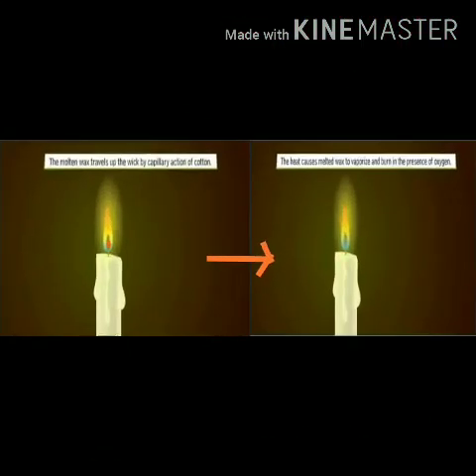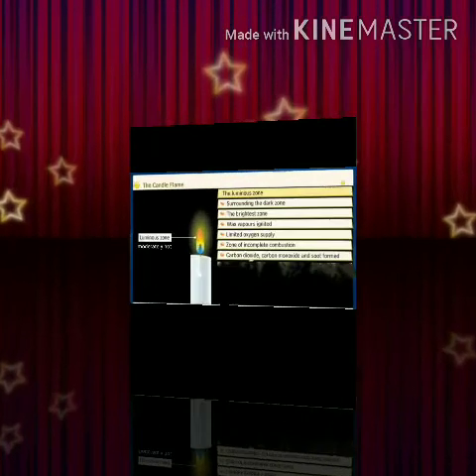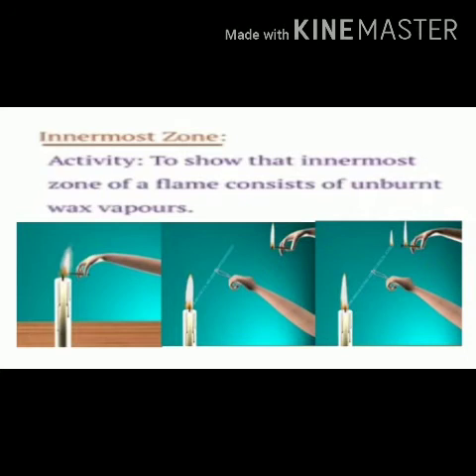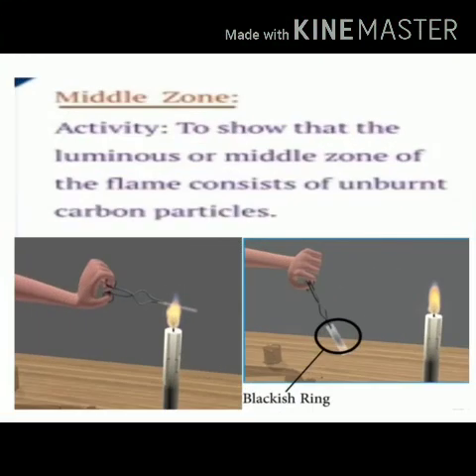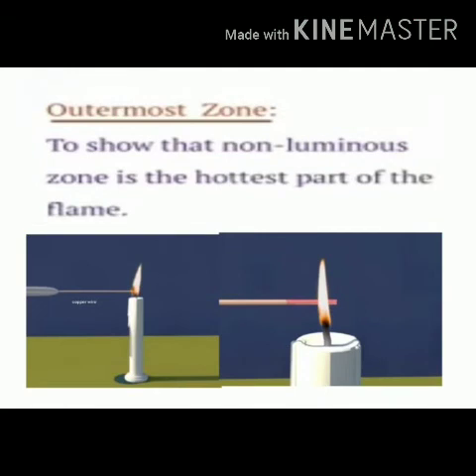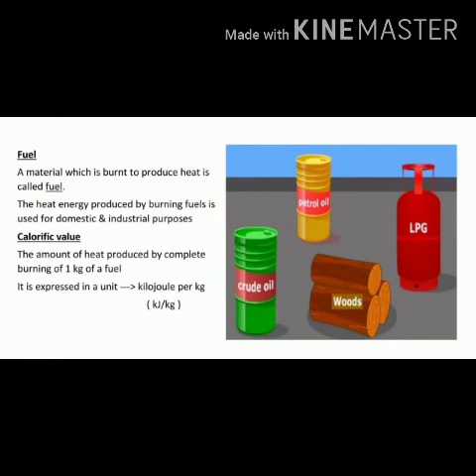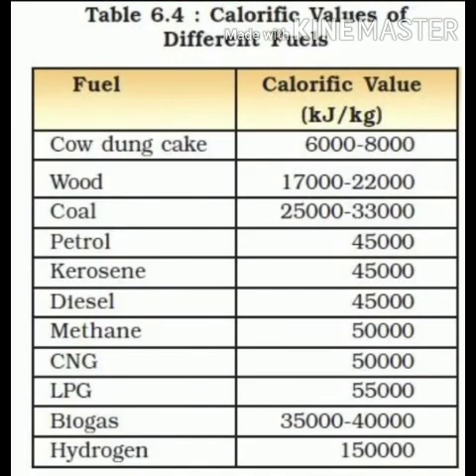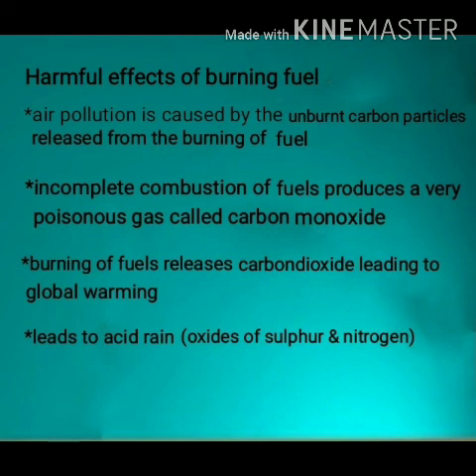Title-class8 NCERT Science Chapter-6 Combustion & Flame (part-3)